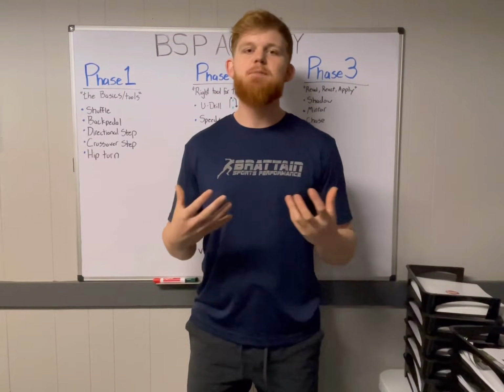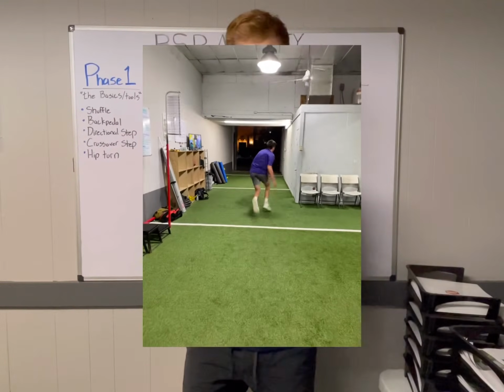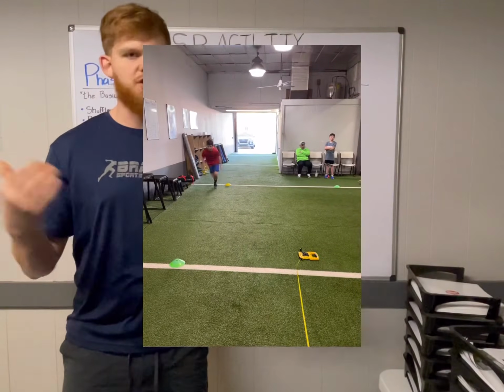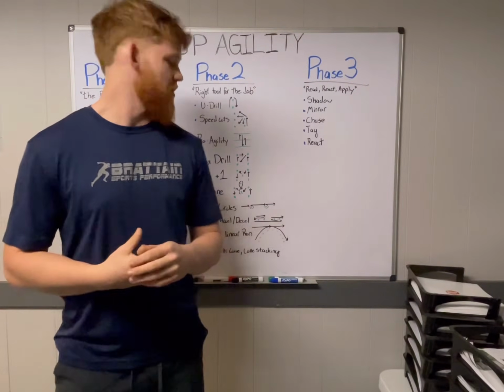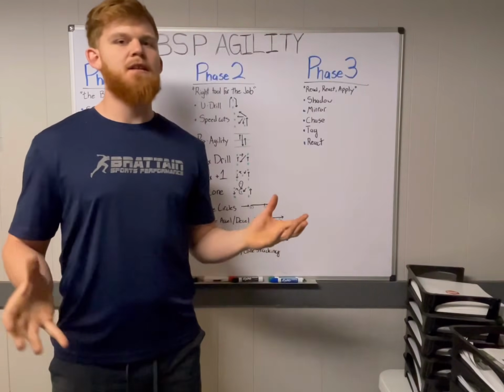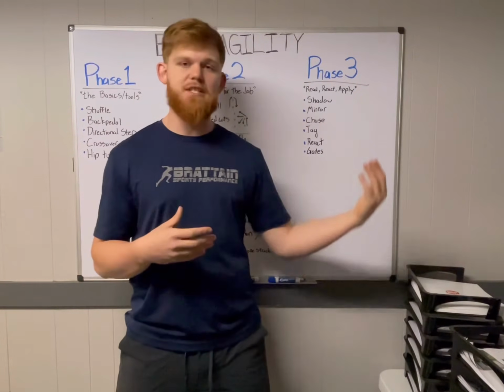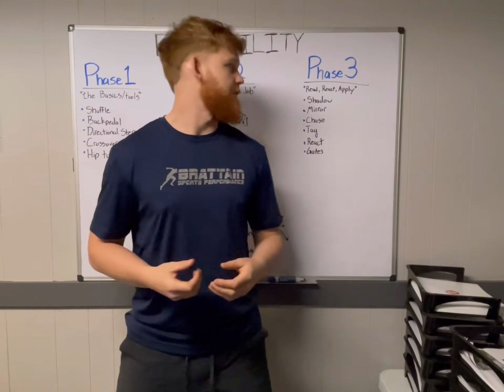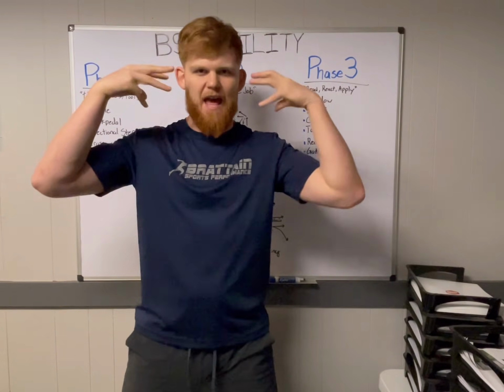COACHES CORNER: BSP Agility philosophy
We break down the three phases we take our athletes through to get them prepared for “true” agility.

More content!